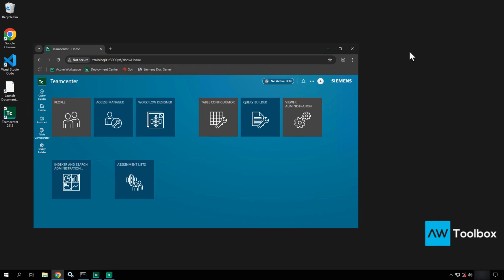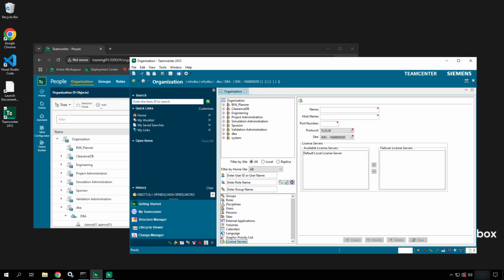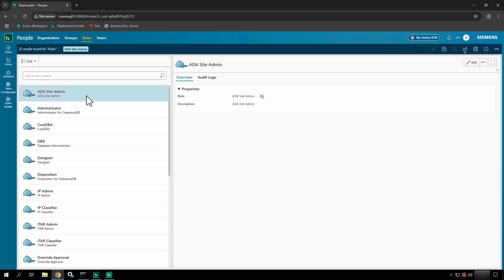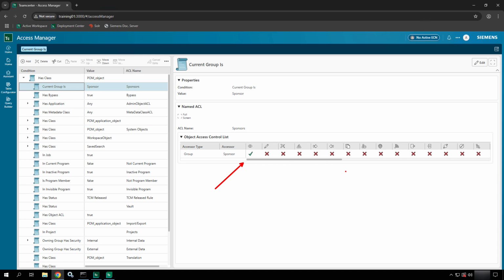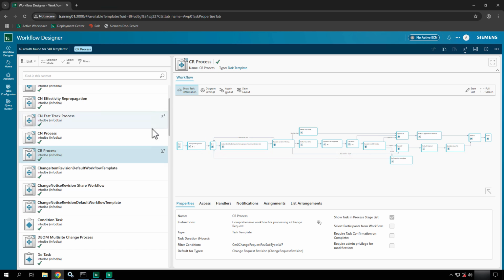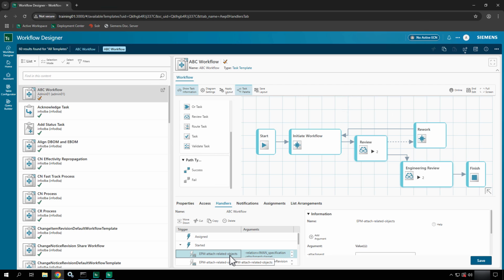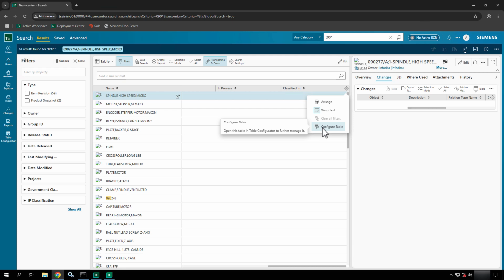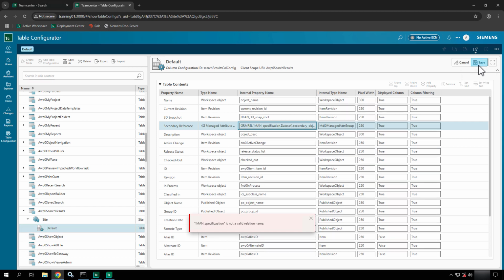Teamcenter 2412: Explore Active Workspace Administrative Locations Part 01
In the demonstration, the instructor begins to explore the available administrative tasks that are available in the Active Workspace Client interface.

This demonstration provides a high level review of the People, Access Manager, Workflow Design, and Table Configuration features in the Active Workspace Client interface.